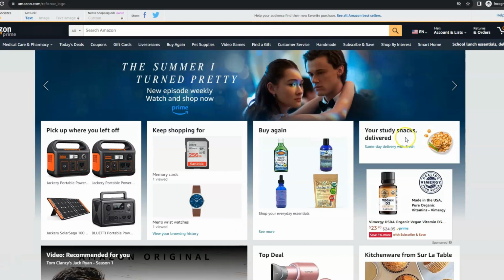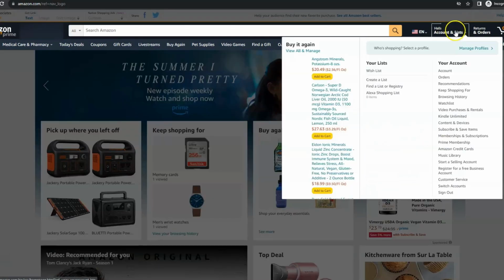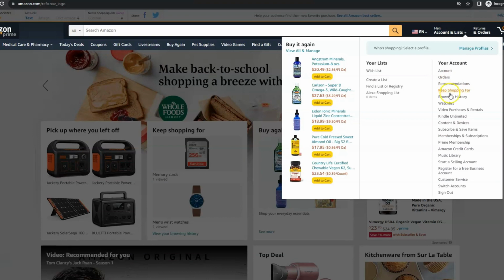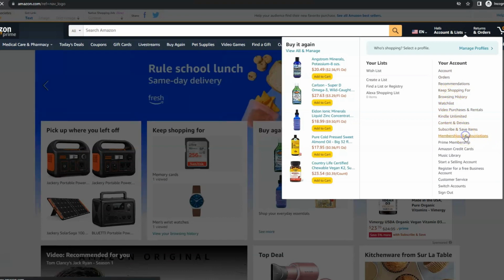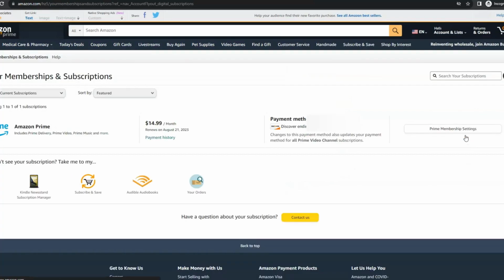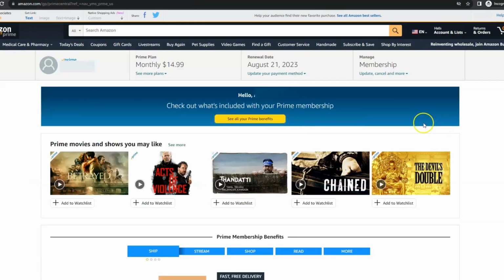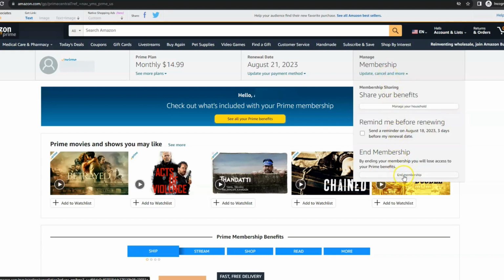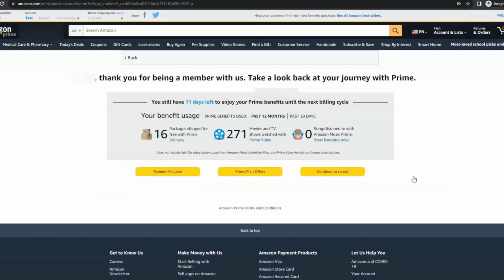Prime Unwind: How to Cancel Amazon Prime Effortlessly | How to Cancel Subscriptions on Amazon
Prime Unwind: How to Cancel Amazon Prime Effortlessly | How to Cancel Subscriptions on Amazon is a tutorial video that explains step by step how to cancel Amazon prime membership.

In this comprehensive tutorial, we will guide you through the process of effortlessly canceling your Amazon Prime membership. Whether you've found a better alternative or simply want to take a break, we've got you covered.

Canceling your Amazon Prime membership may seem like a daunting task, but fear not! Our step-by-step guide will walk you through each simple yet crucial step. We'll show you how to navigate the Amazon Prime website and easily cancel your subscription without any hassle.

We understand that canceling subscriptions on Amazon can sometimes be confusing. That's why we're here to make the process as seamless as possible. Our detailed instructions will help you understand the different options available, ensuring that you cancel your Amazon Prime membership in the most effective way.

With our expert tips and tricks, you'll be able to say goodbye to your Prime membership effortlessly. Our goal is to empower you with the knowledge and tools necessary to navigate Amazon's platform confidently.

Remember, canceling your Prime membership doesn't mean giving up all the benefits Amazon offers. In fact, you can still enjoy other services like Prime Video even after canceling. We'll show you how to manage your Prime Video subscription separately, ensuring you maintain access to your favorite shows and movies.

So, if you're wondering how to cancel your Amazon Prime membership or how to cancel Prime Video, look no further. Our guide will provide the answers you seek. We've optimized this video with the keywords "how to cancel amazon prime membership," "how to cancel amazon prime," "how to cancel prime membership," "how do I cancel amazon prime," and "how to cancel prime video," so you can easily find the information you need.

Don't let the process of canceling your Amazon Prime membership feel overwhelming. Follow our straightforward instructions and bid farewell to your Prime subscription hassle-free. Watch this video now to learn how to effortlessly cancel Amazon Prime subscriptions and enjoy the freedom to explore other options.

for more informative videos like this one.